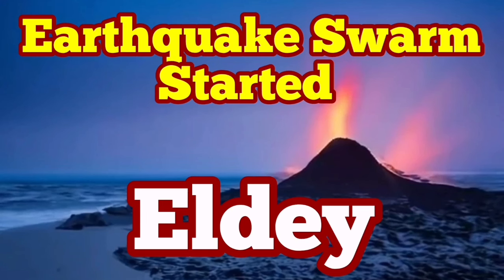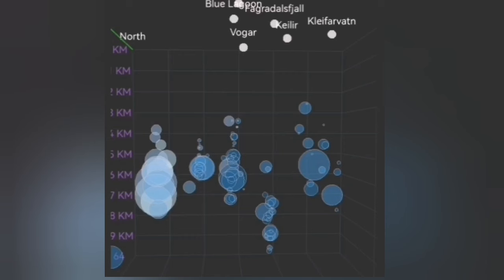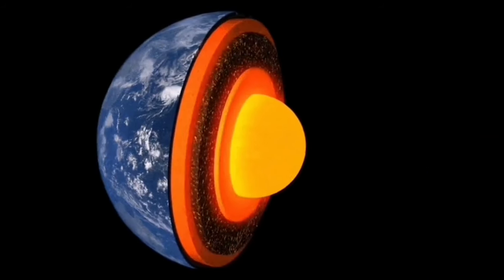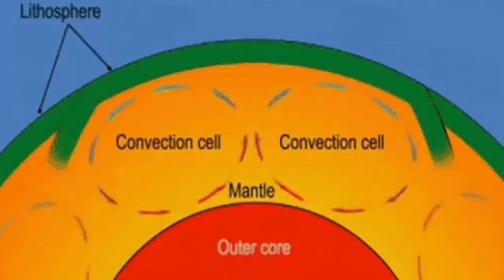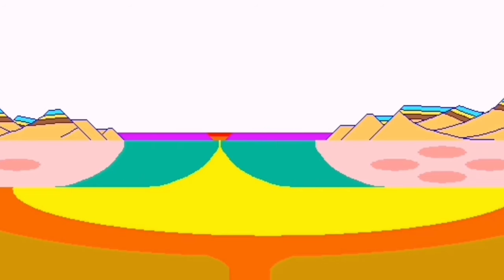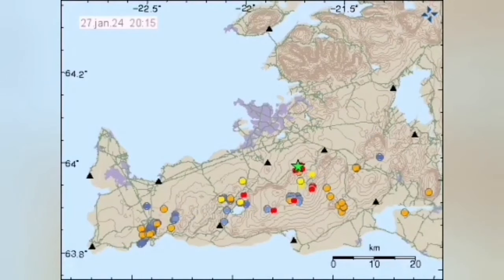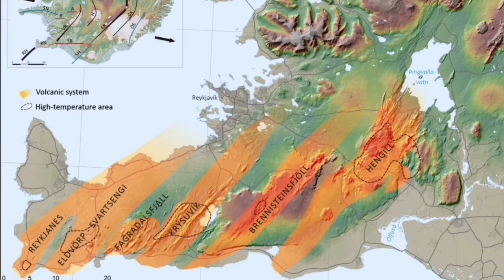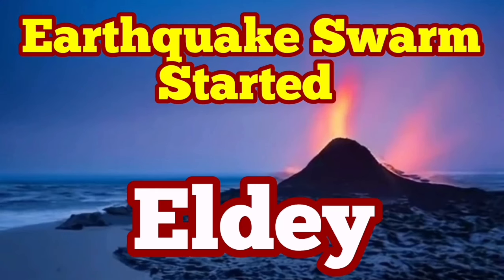Earthquake Swarm Started In Eldey, Reykjanes Peninsula, Iceland Volcano Update, Plate Tectonics